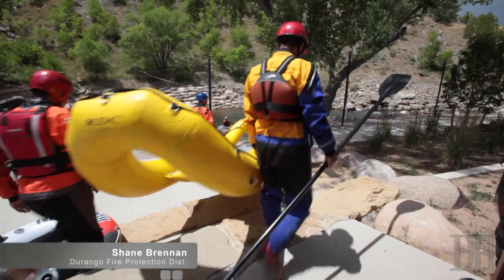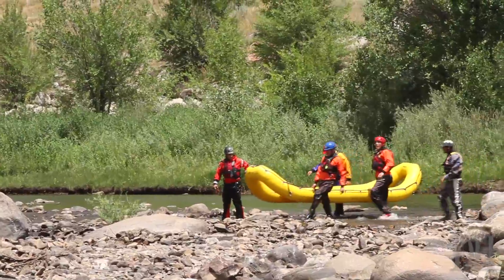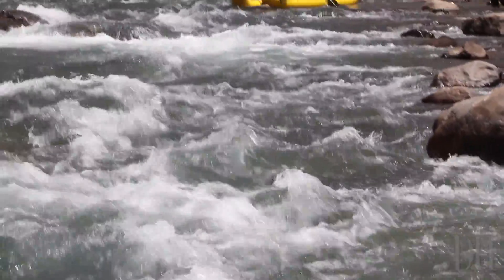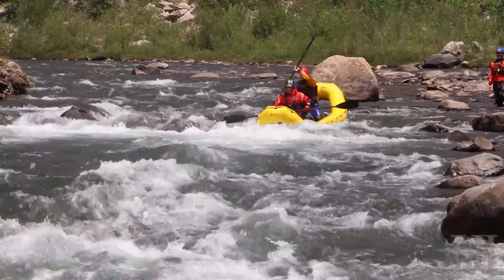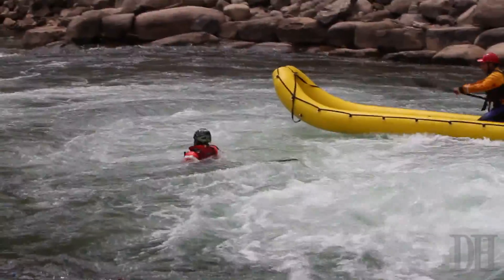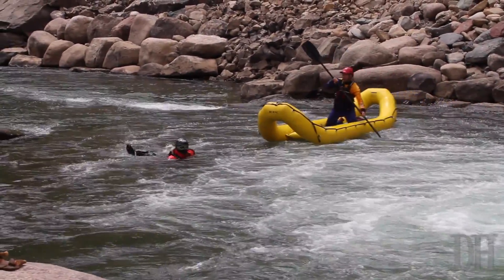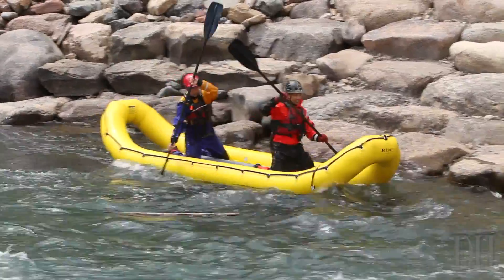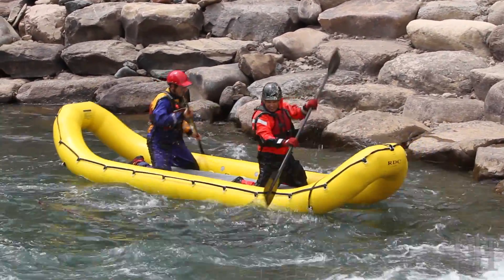Swift Water Rescue Training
Members of the Swift Water Rescue Team of the Durango Fire Protection District train in the Animas River.